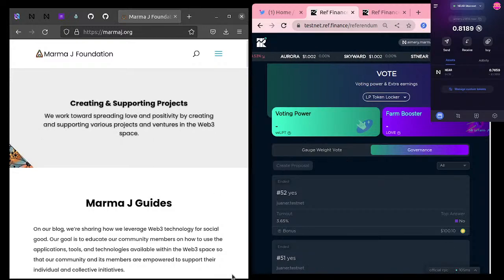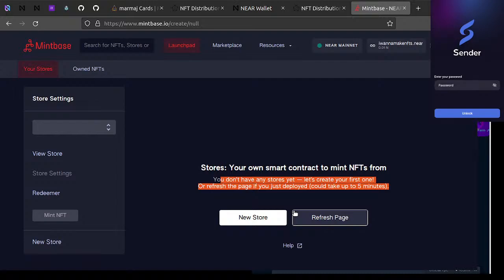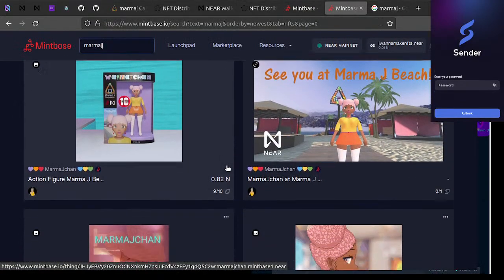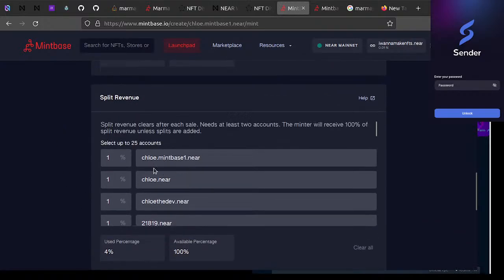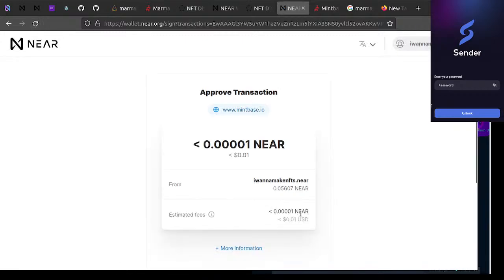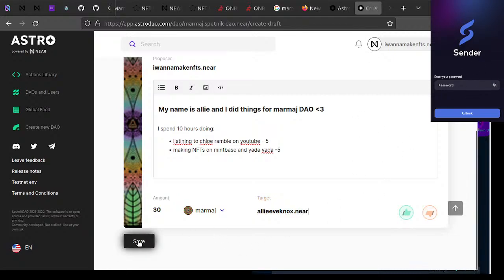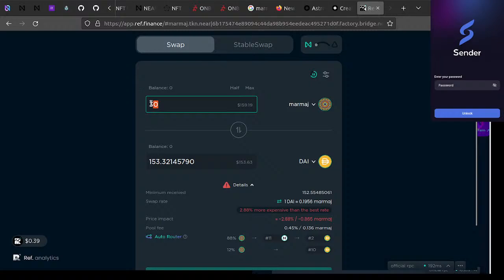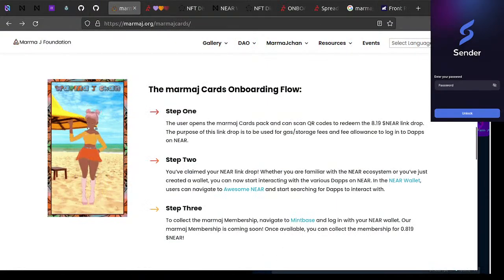Onboarding Allie! - Getting started with NEAR & Mintbase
August 2022, chloe walking through near wallet setup from satori link + how to get started on mintbase.io